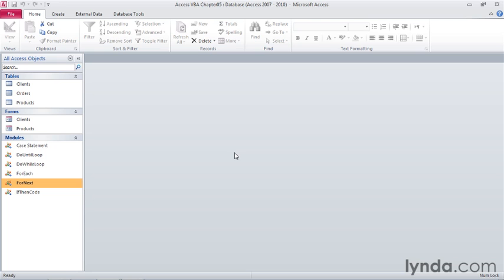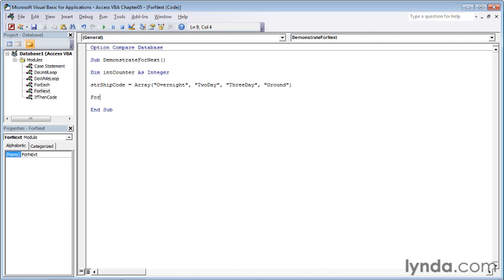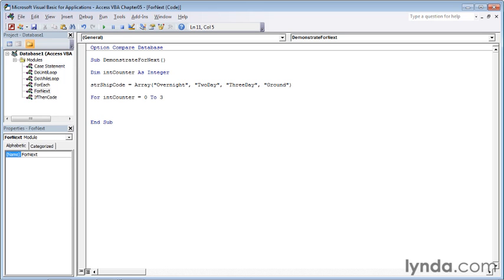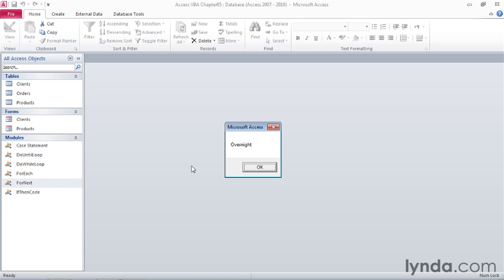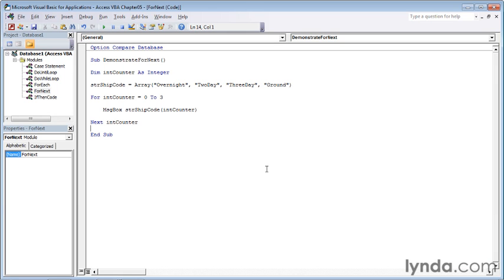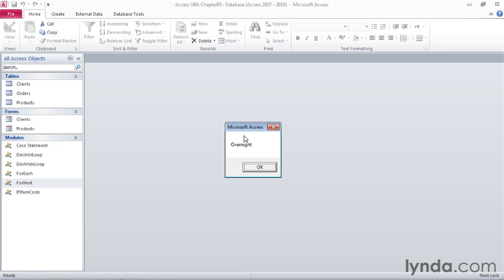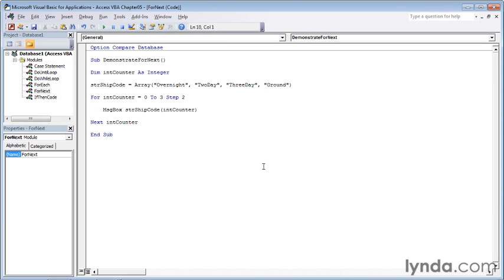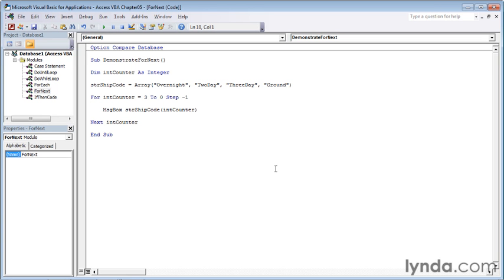5. Adding Logic to Your VBA Code_1.for